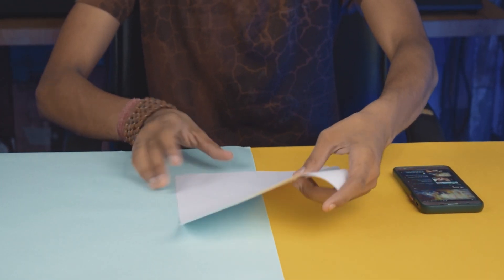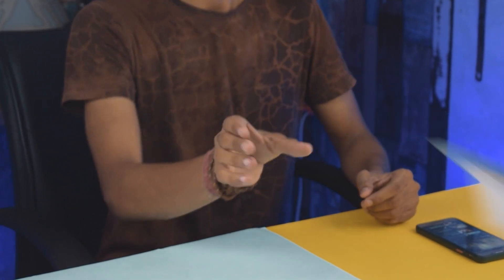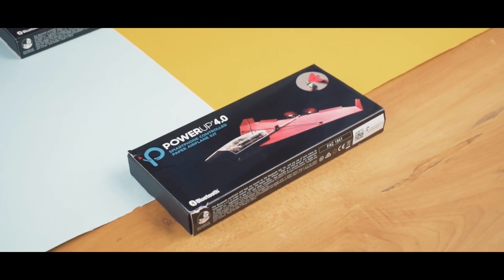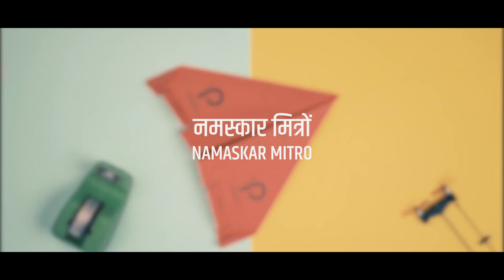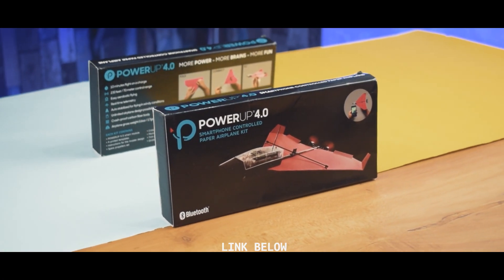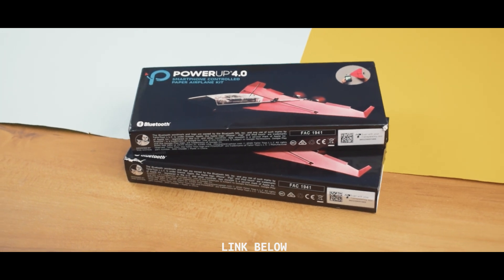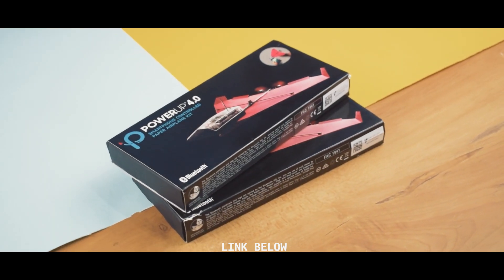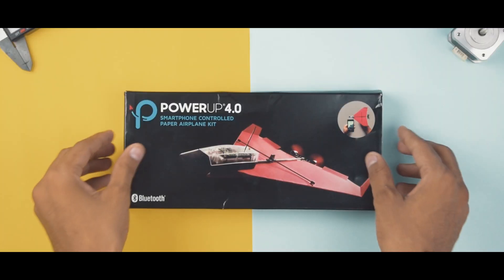DIY Smartphone Controlled Paper Airplane | Powerup 4.0 | Giveaway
Course on Arduino for Beginners -Learn By Building Projects

नमस्कार मित्रों(Namaskar Mitro), Welcome back to our channel Pro know, In this video, we will show you How to Convert a Paper Airplane into a Bluetooth Controlled Paper Airplane using PowerUp 4.0.

⭐Comment on this Video[Your comment will be only considered if you are a subscriber of this channel]

This Video Covers These Topics:

DIY  PowerUp 4.0
Convert Normal Paper Airplane into Smartphone Controlled Paper Airplane.
Making an RC Paper Airplane.
How to make an Rc Airplane?
How to make an Rc Paper Airplane at home?
Social Medea-